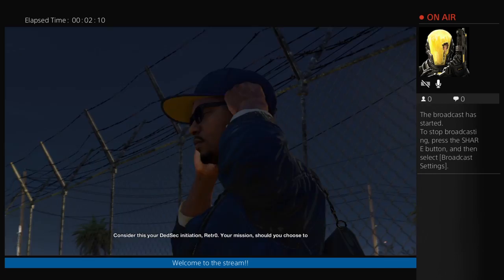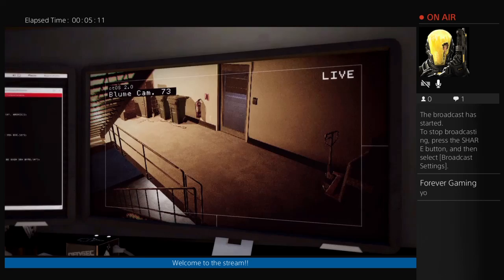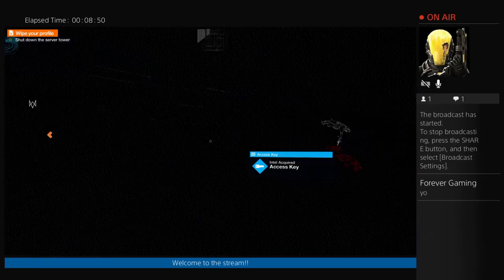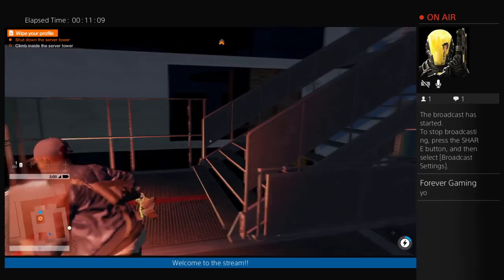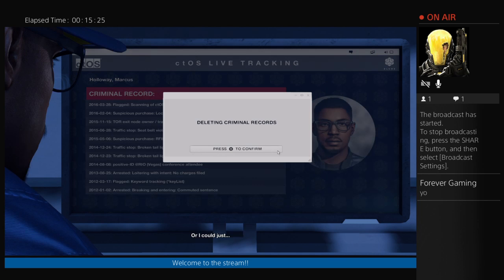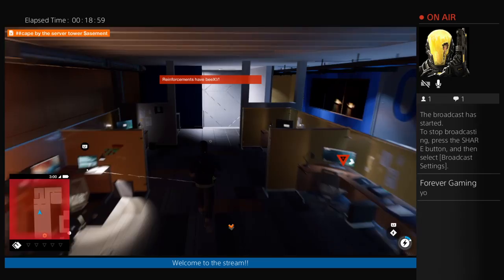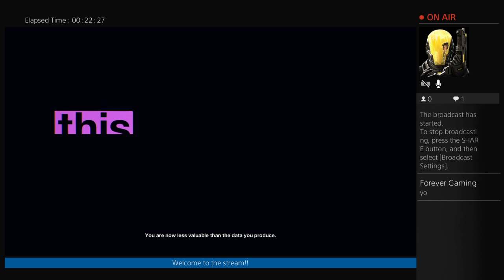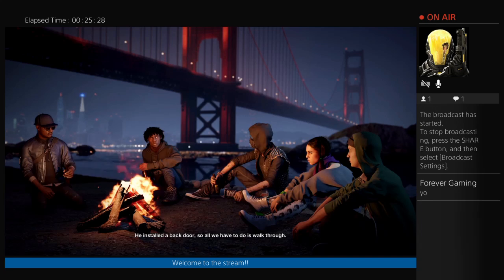Watchdogs 2 gameplay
This channel  is going to be a nice and fun way to just sit back,relax and enjoy some games.We hope you guys enjoy and please don't forget to smash that like button if you haven't already.We will be making videos every Saturday.